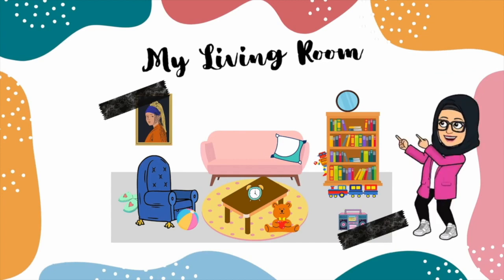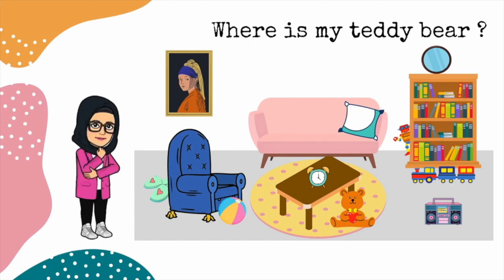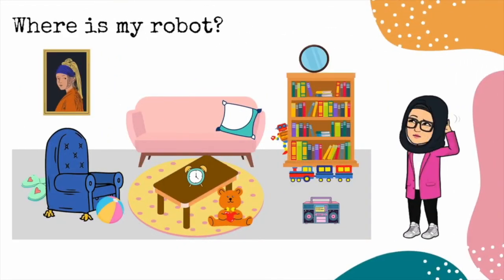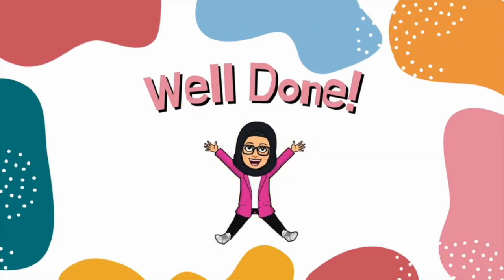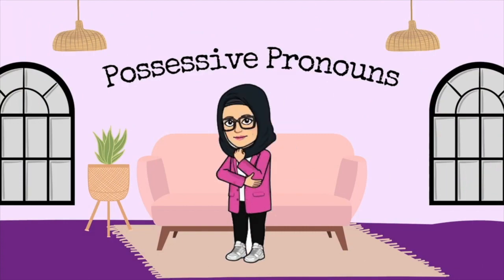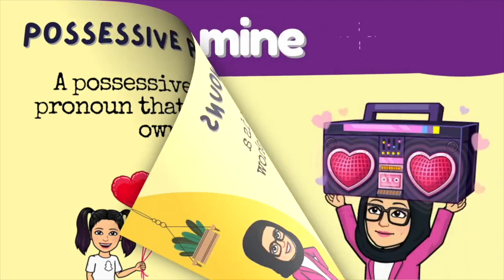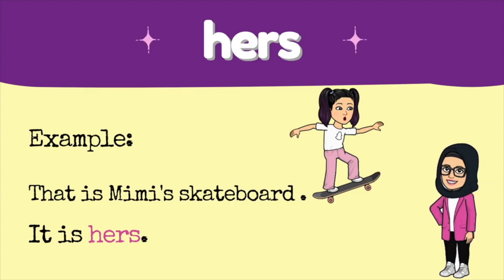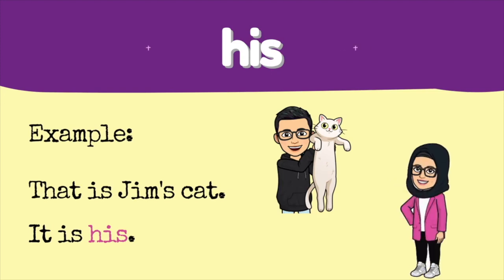UNIT 5 | MY NEW HOUSE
ENGLISH YEAR 3 CEFR
📚References :
Page : 45 - 46 *(Textbook)*
*Workbook page 34-35)*

Objectives:
🍁To talk about preposition of place
🍀To talk about possessive pronouns

Lets us join the lesson.